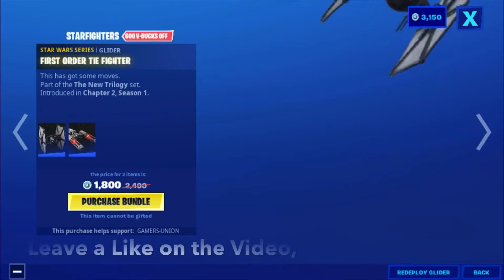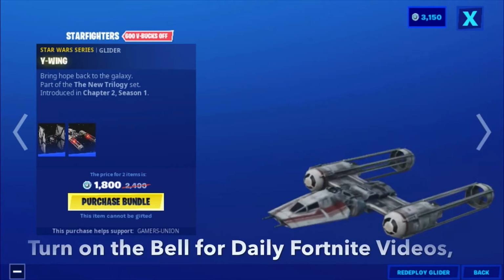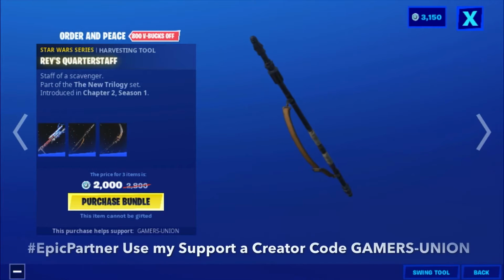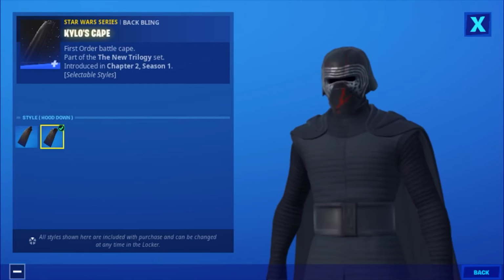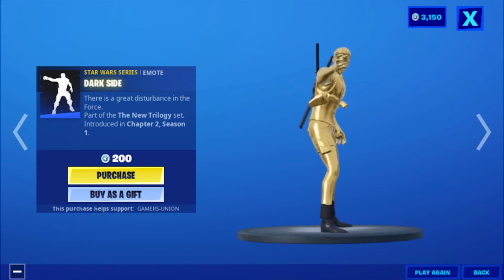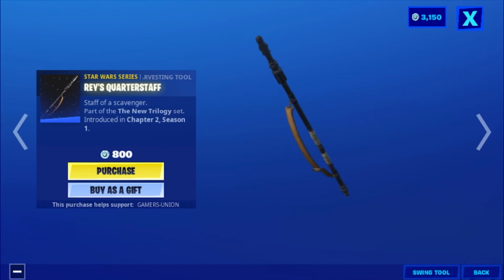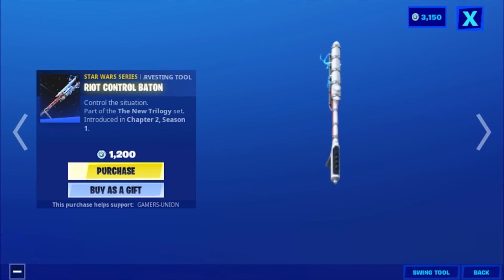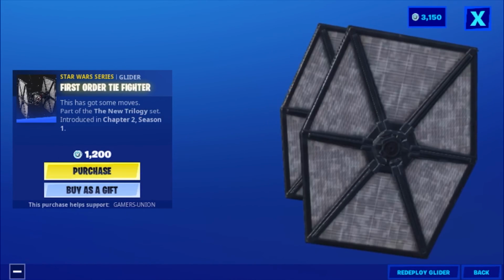Star Wars Item Shop May 2.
Hey Guys Gamers Union Back here with another Video, and todays Video is going to be on, Star Wars Item Shop May 2.Let’s get 20 👍 for this Video, Don’t forget to leave a 👍 Like on the Video, Subscribe if you are new to the Channel, Turn on the Bell for Daily Fortnite Videos, Share it with all your Friends.

EpicPartner Use my Support a Creator Code GAMERS-UNION In the Item Shop, please and Thank You. When you use my Support a Creator Code or Link, In the Epic Games Store. I receive Money from those Purchases.